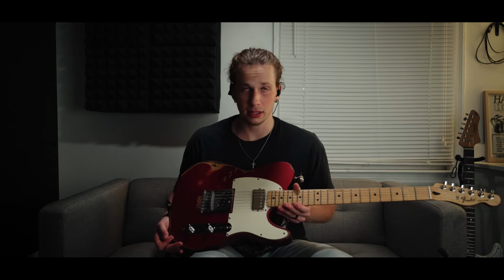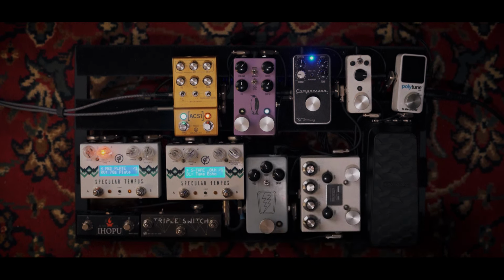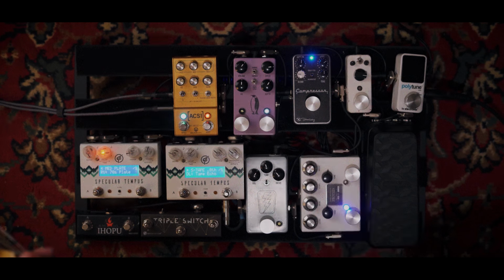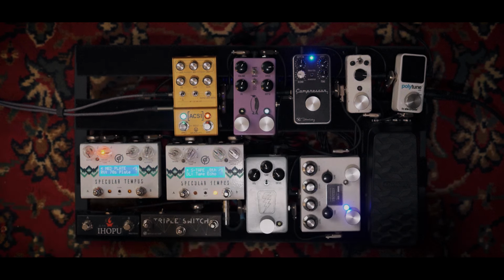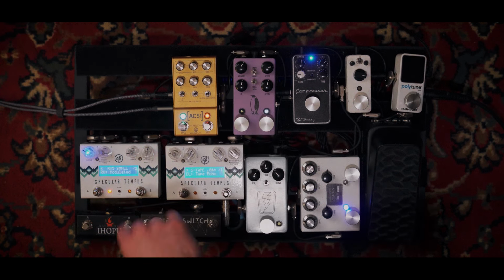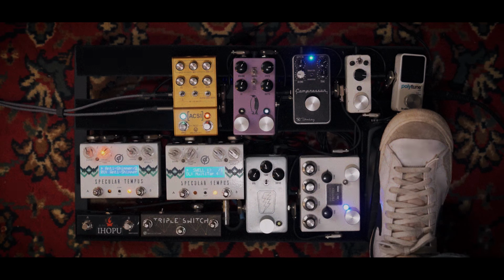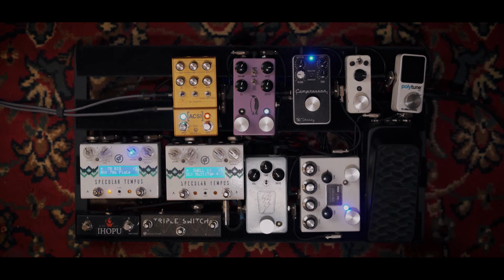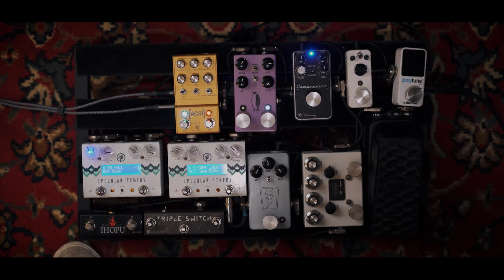My 2024 Worship Pedalboard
I'd love to hear what kind of videos you guitar players want to see.

0:00 - Intro
2:29 - My Guitar
3:04 - Pickups
5:38 - Polytune Mini
5:58 - Keeley Compressor
8:04 - Clean Amp Tone(ACS1)
8:57 - Donner Harmonic Square(Octave Pedal)
11:59 - Browne Amps Protein(Overdrive)
13:51 - Super Bolt(Overdrive)
15:32 - Dunlop X8(Volume Pedal)
16:09 - JHS Emperor V2(Chorus/Vibrato)
18:26 - GFI Specular Tempus(Delay)
26:19 - GFI Specular Tempus(Reverb)
33:33 - Reverb + Delay
34:47 - Dual/ Triple Delay(Jake Fauber)
37:51 - How I Use It In Worship
39:29 - My Favorite Weird Sounds
40:40 - My Organ Pad Sound
42:05 - Trem Vibrato
43:34 - Amp Settings(Walrus Audio ACS1 2.0 Update)
46:22 - My Favorite Lead Worship Sound
47:33 - Outro